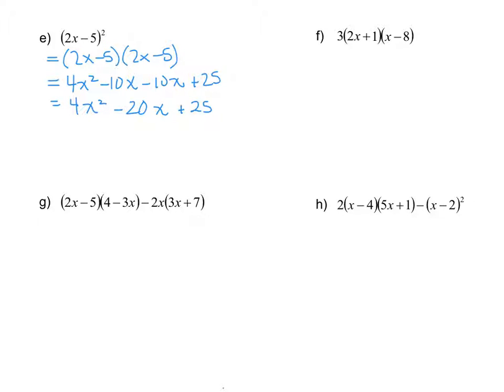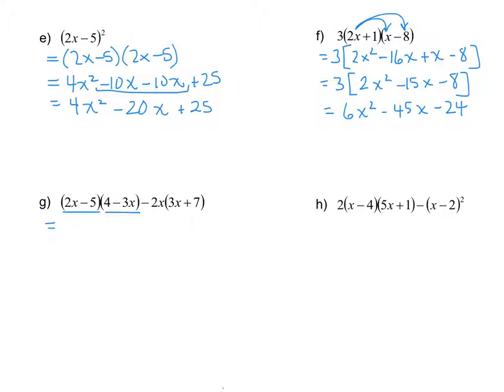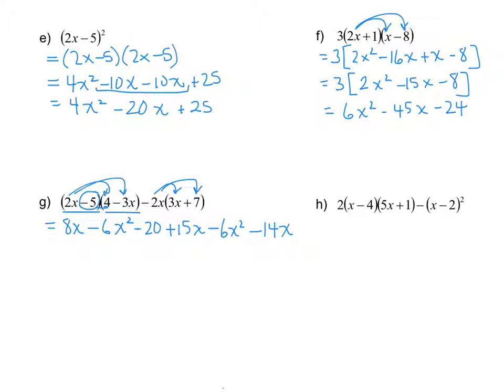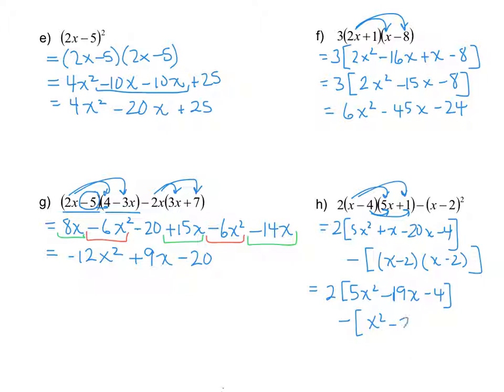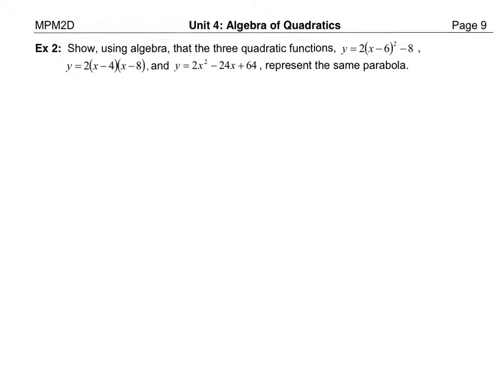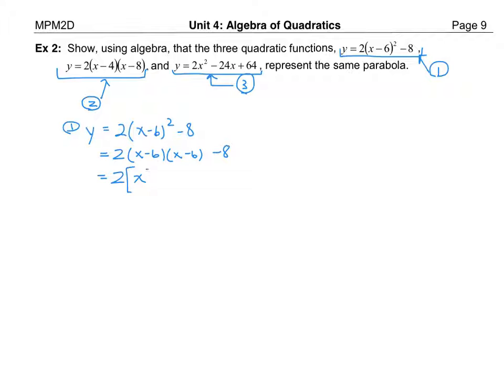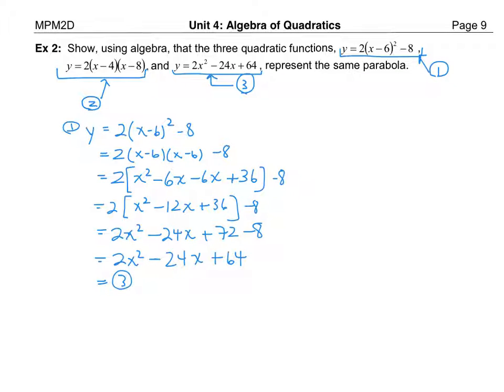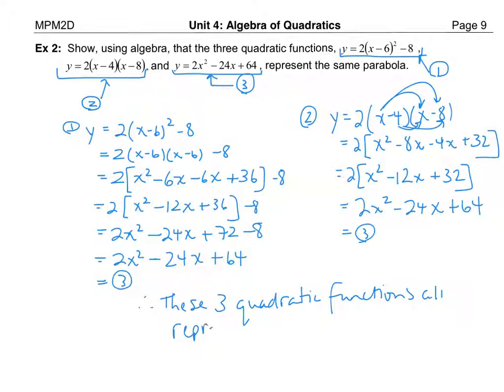4.5B Distributive Property